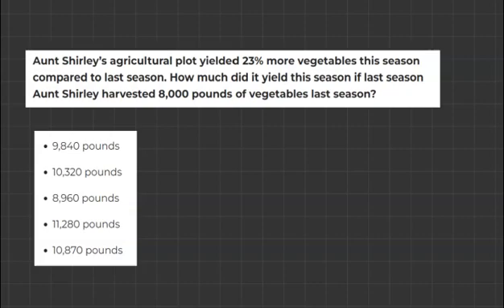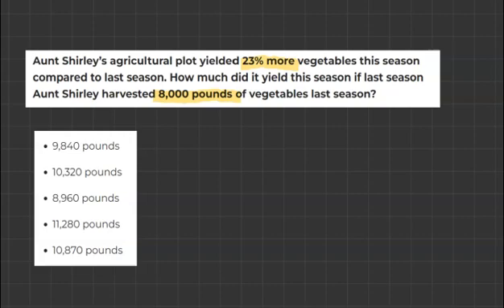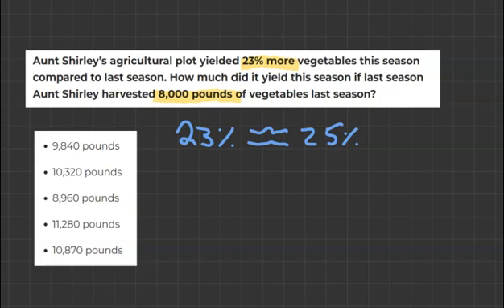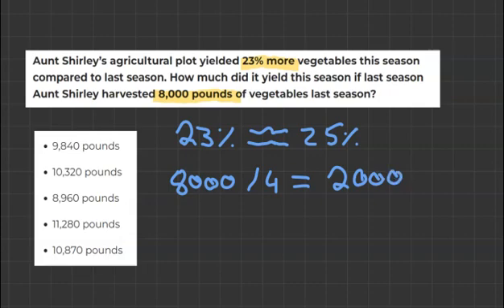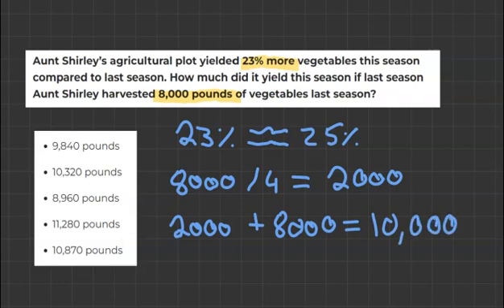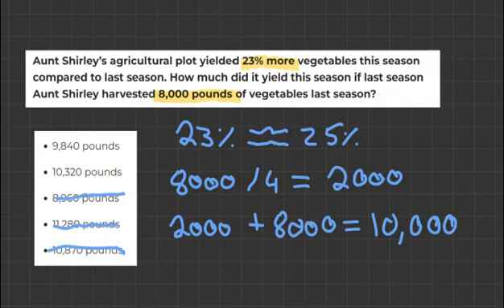EDPT Free Practice Question 7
A solution to one of our EDPT-style free practice questions.

* Mobile-friendly platform
* 24/7 customer service
* Course satisfaction of 4.9 out of 5
* Money-back guarantee
* 20 EDPT Practice Tests
* 620 Questions & 620  Insightful Explanations
* Similar format, difficulty, and timing as the actual exam.
* 590 video solutions and instructional videos